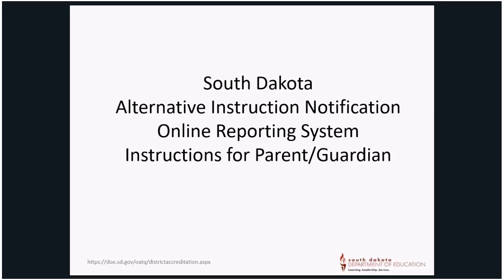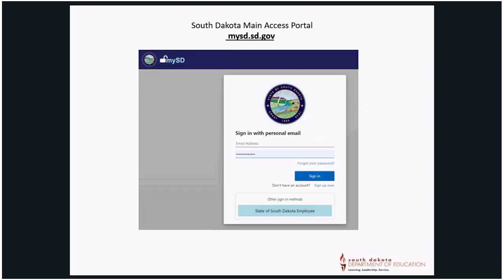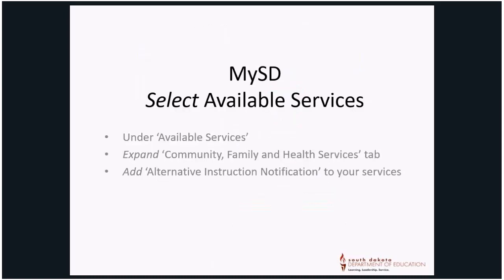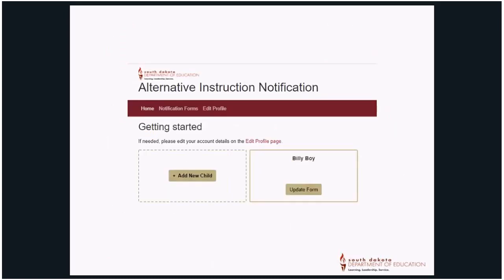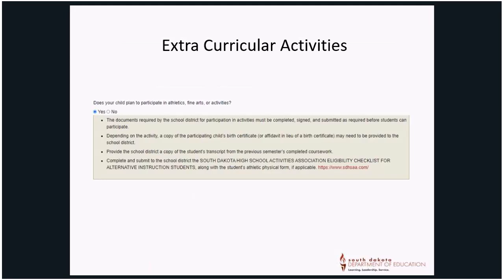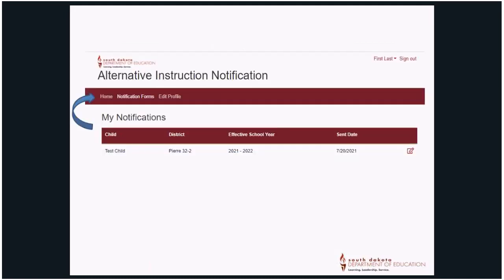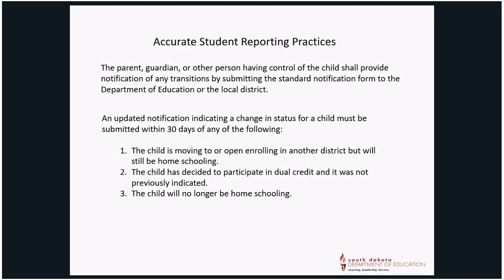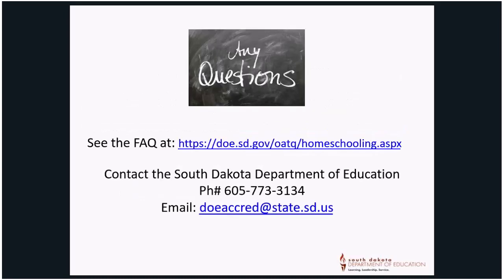Alternative Instruction Notification: Parent/Guardian Video Tutorial